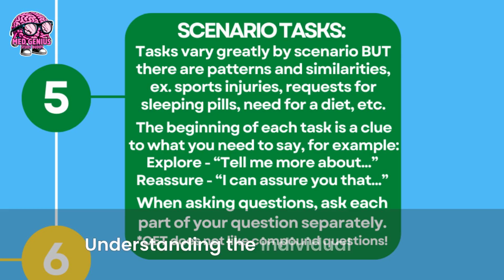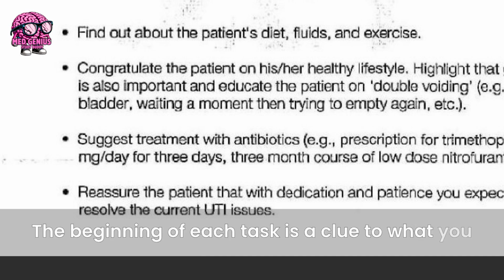Winning OET Medicine Speaking Test Step-By-Step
This detailed step-by-step OET Medicine Speaking Test training video provides proven techniques and phrases that you can use to successfully PASS your OET Med role play!